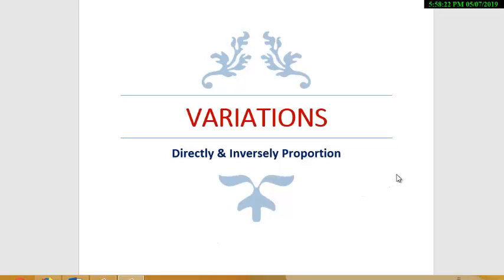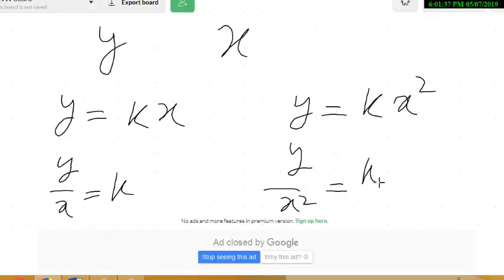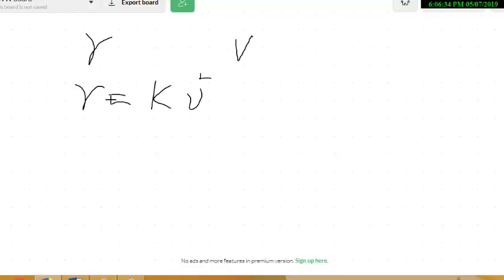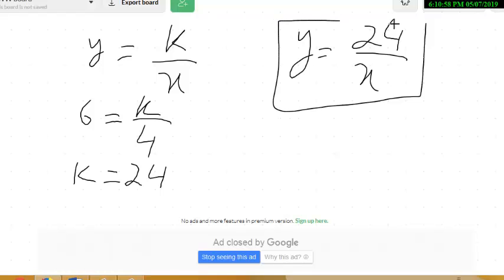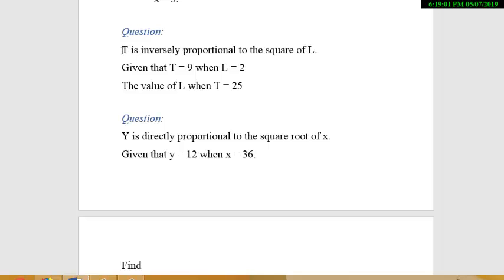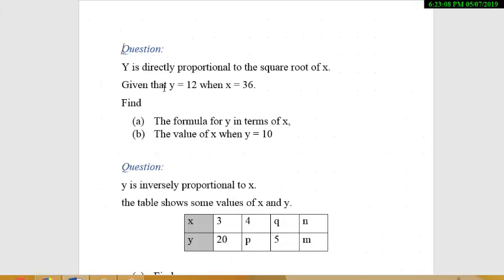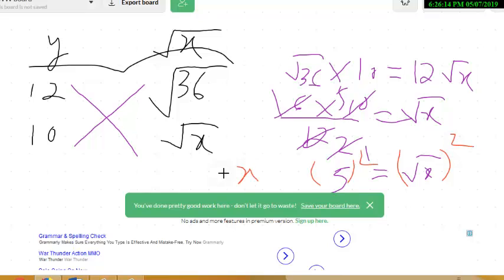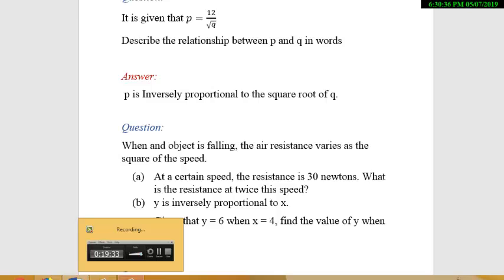Variations - Directly & Inversely Proportions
How to solve above topic question in two different approaches